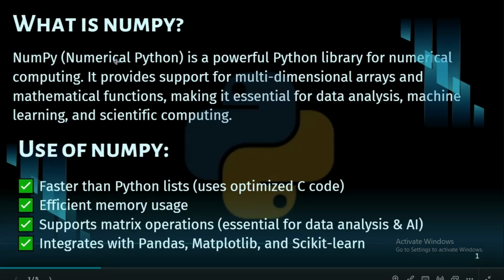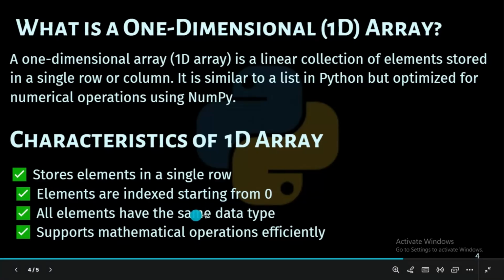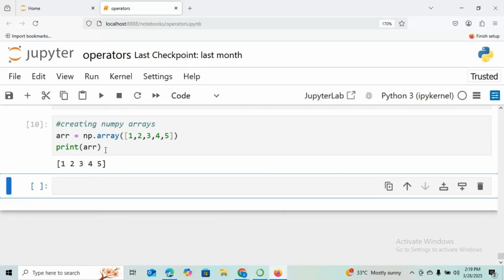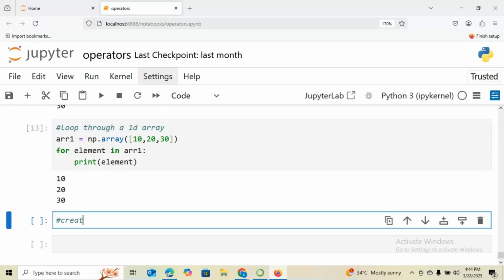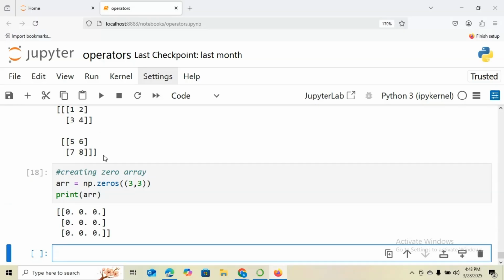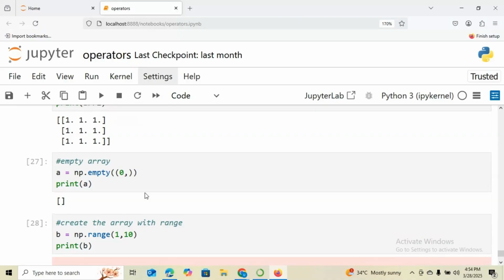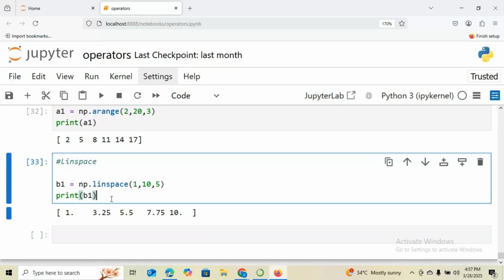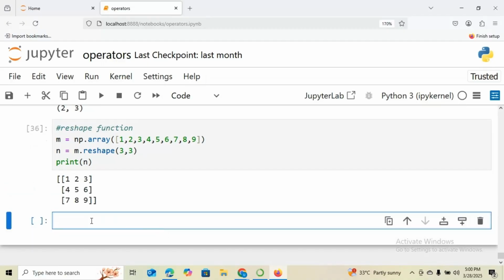Day 21 Python Series | Python for Beginners | 30 day Python Series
Title: NumPy Array in Python | Day 21 of 30-Day Python Series

Description:
Welcome to Day 21 of our 30-Day Python Series! 🚀 Today, we are diving into NumPy arrays, a fundamental data structure in Python for numerical computing. NumPy arrays are faster, more efficient, and more powerful than Python lists, making them essential for data analysis and scientific computing.

🔹 In this video, you'll learn:
✅ What is a NumPy array?
✅ Creating and manipulating NumPy arrays
✅ Differences between lists and NumPy arrays
✅ Performing operations on arrays
✅ Key advantages of using NumPy